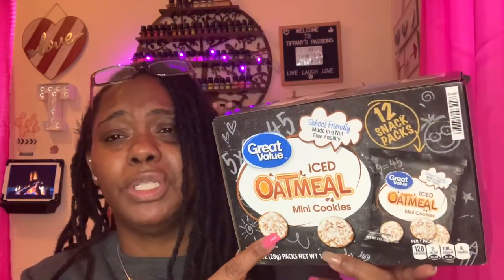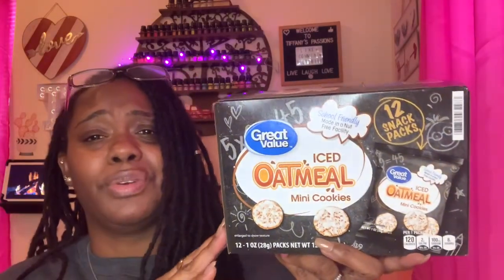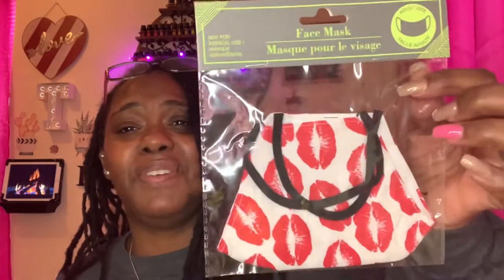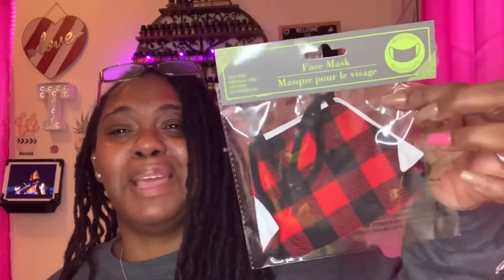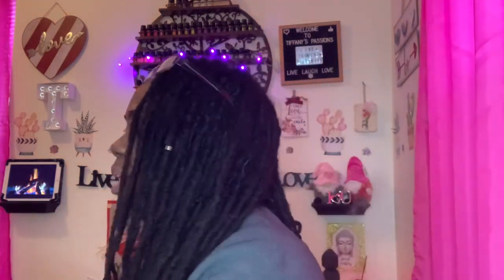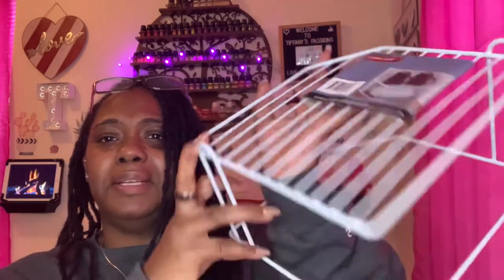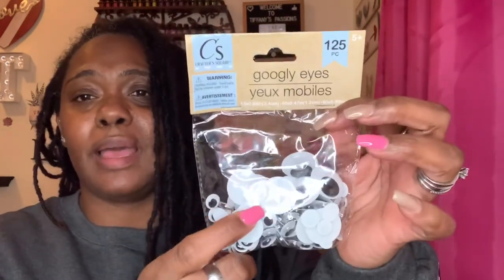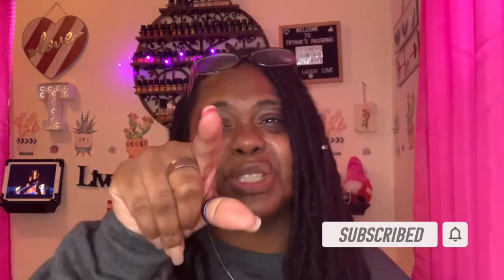Walmart-Dollar Tree Haul 2-13-21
Walmart-Dollar Tree Haul with many awesome finds😁!! Thank you so much from the bottom of my heart for your love & support towards my channel!!